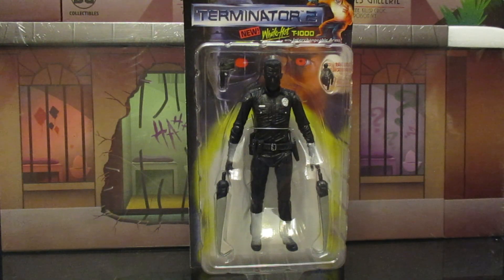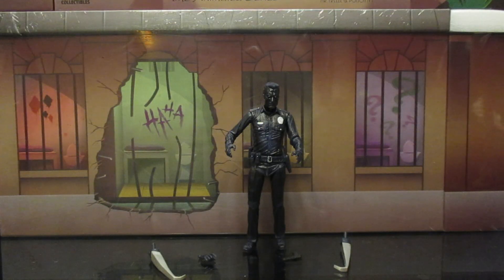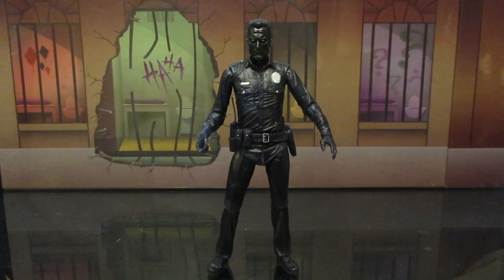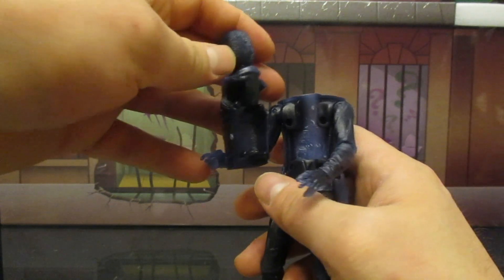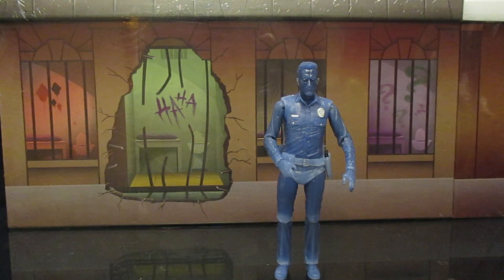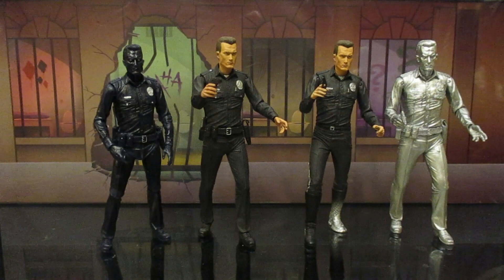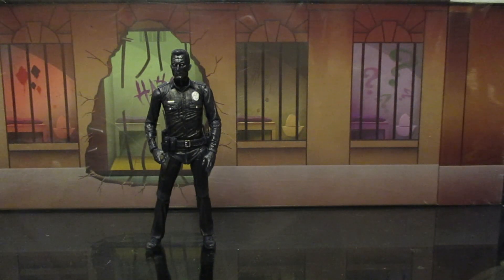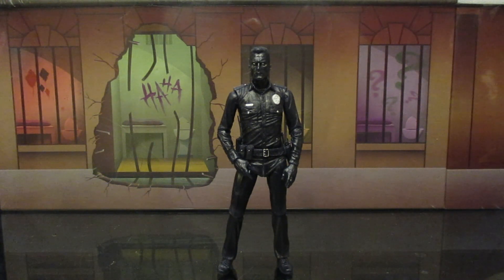Neca T-1000 Kenner Tribute Terminator 2 Action Figure Review & Comparison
Action figure review of the new Neca Terminator 2 Kenner color changing T-1000. Review & comparison with other Terminator and T-1000 figures. Army Building. GCPD Police force. Cops.